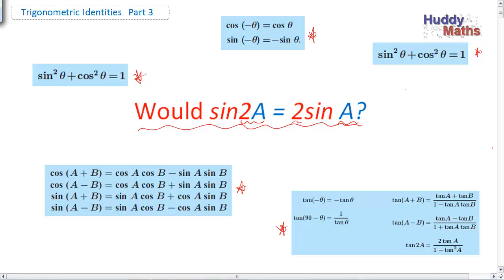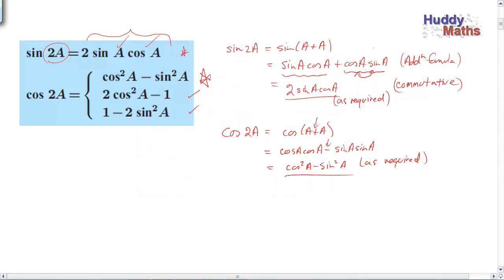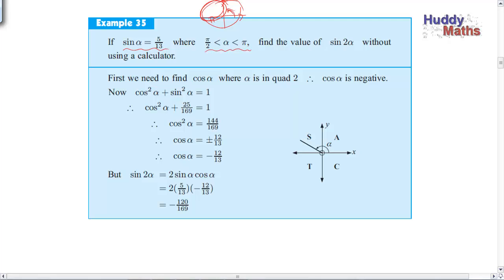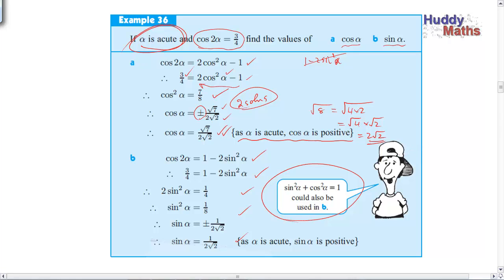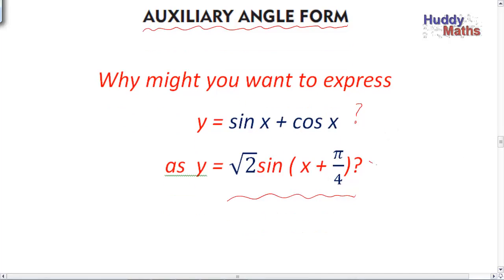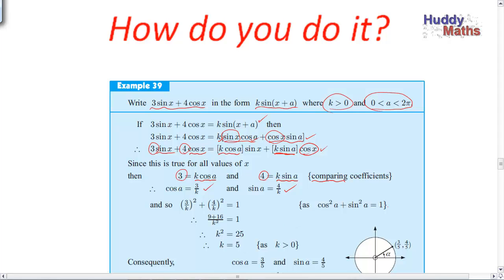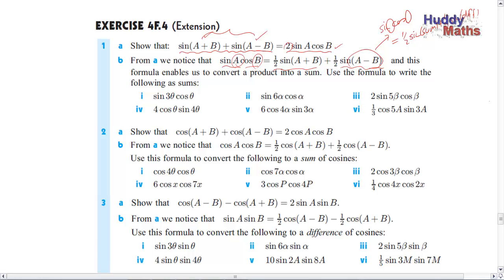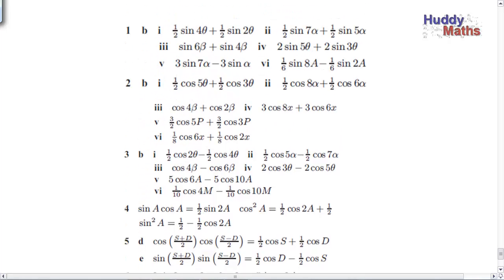Trigonometric Identities Part 3